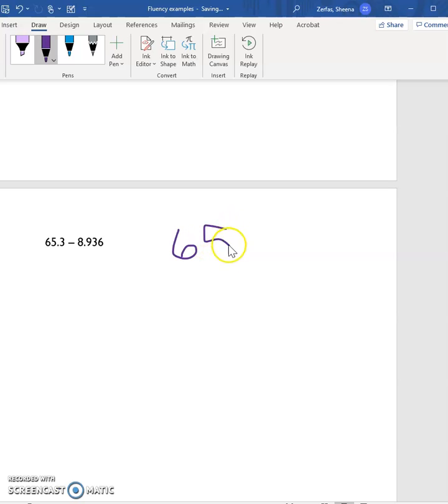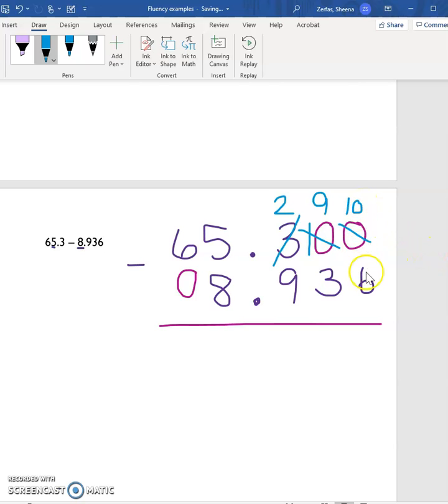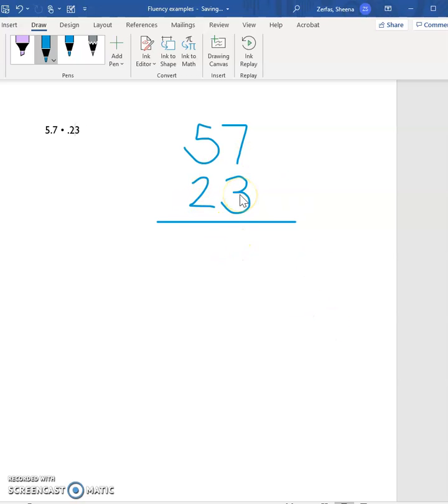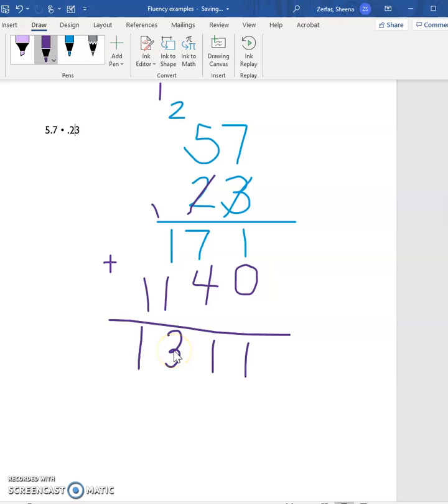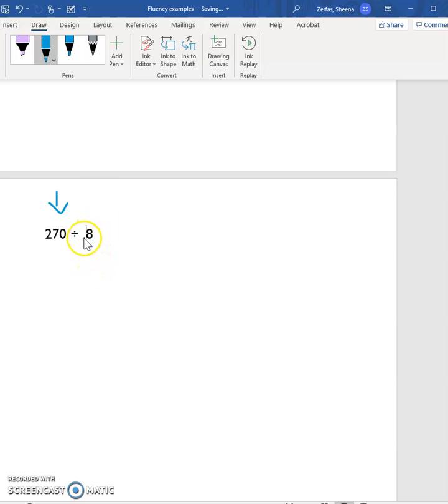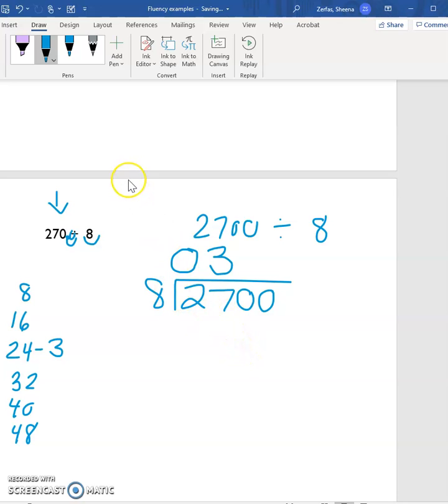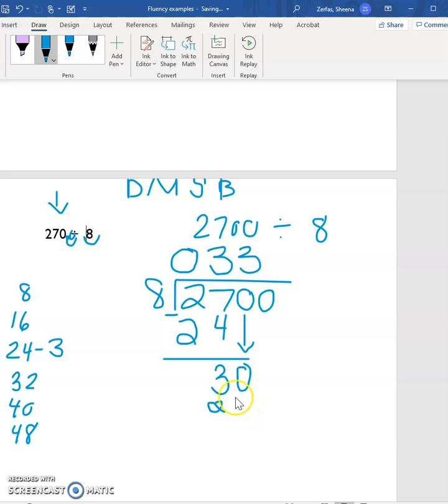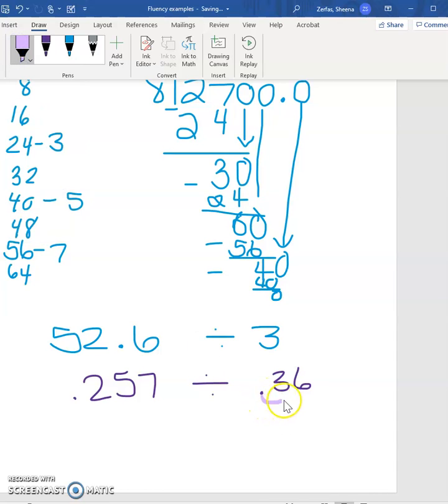Decimal Fluency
Reviews adding/subtracting, multiplying and dividing decimals